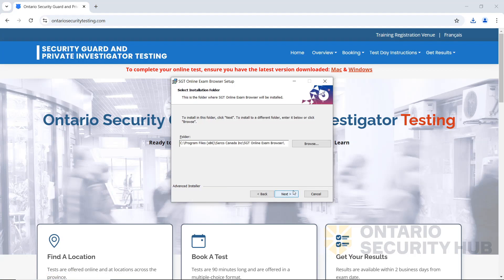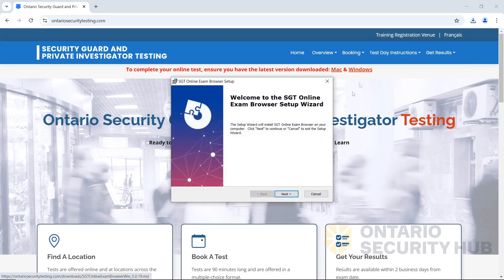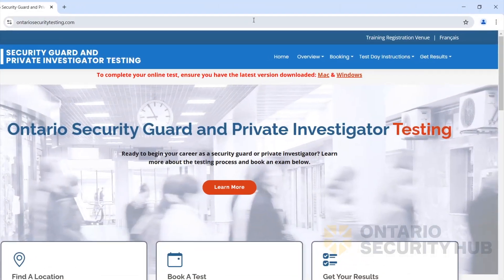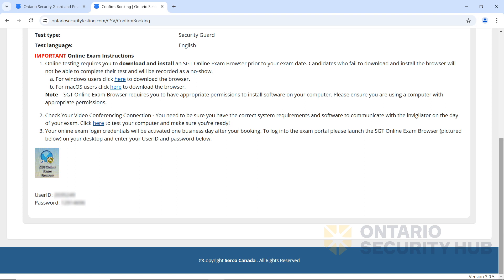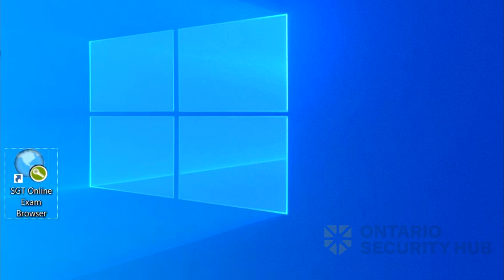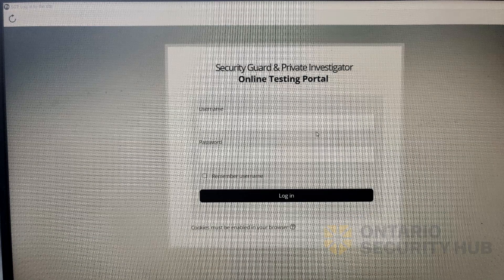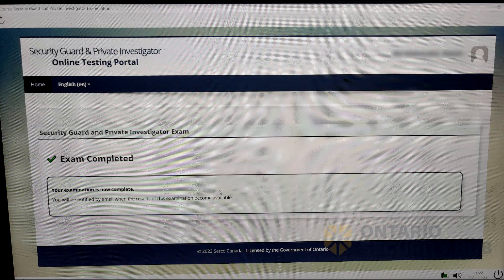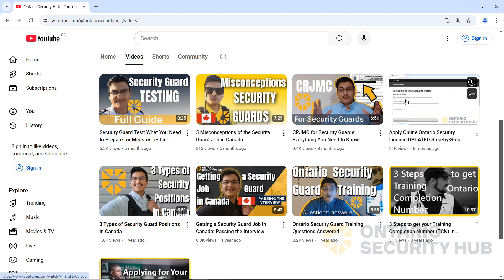SGT Online Exam Browser Install + Setup Tutorial Windows/Mac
How to install the SGT Online Exam Browser for both Windows and Mac needed to complete your online security guard exam in Ontario. If you have any issues with the Safe Exam Browser see the troubleshooting guide from Serco For any testing related questions contact Serco directly at

0:38 Installing the browser on Windows
1:10 Installing the browser on Mac
1:38 Getting your user ID and password for the online exam
2:29 Testing your microphone and webcam
2:53 Launching and using the SGT Online Exam Browser

Need a Training Completion Number (TCN) to book your Ministry test?

Background Music
"Imagefilm 050" by Sascha Ende